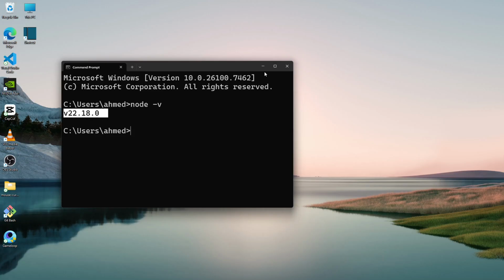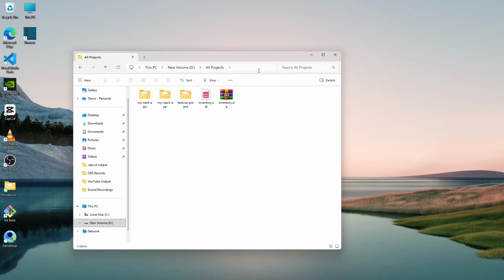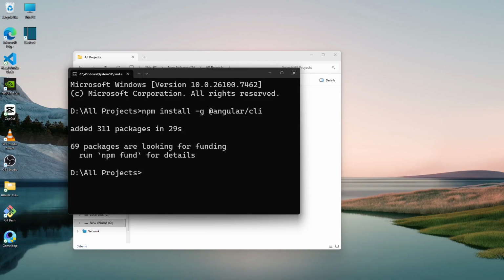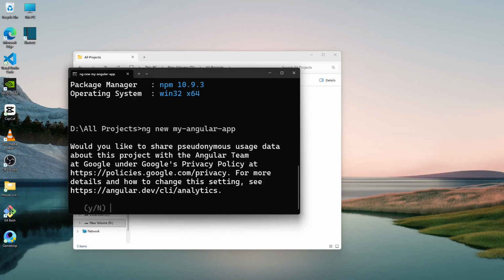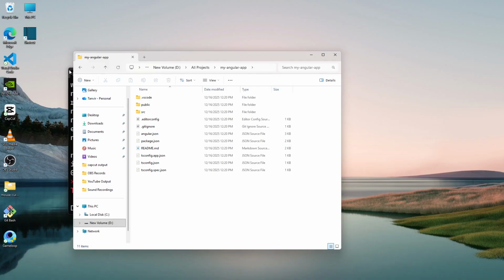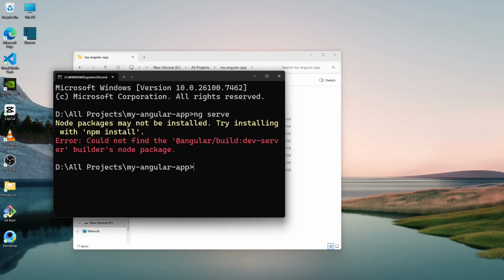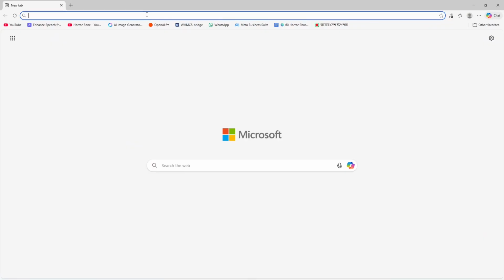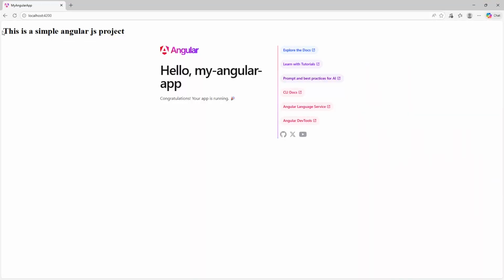How to create Angular JS project in your pc